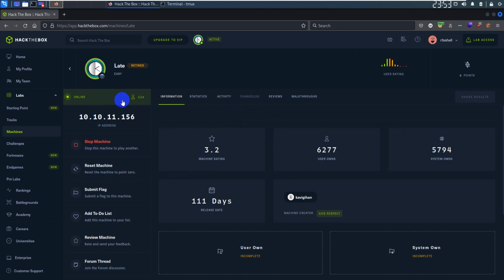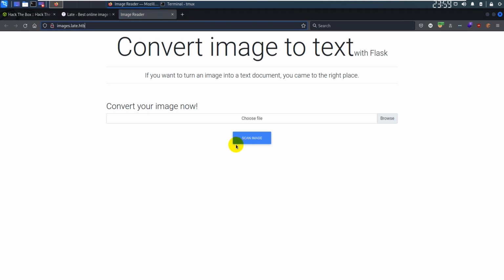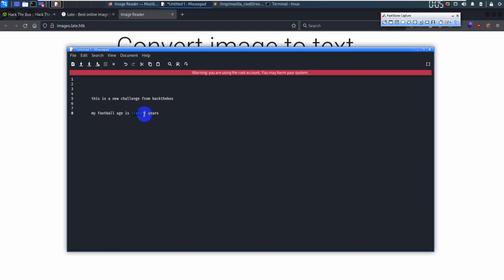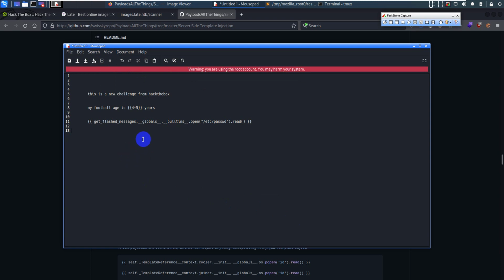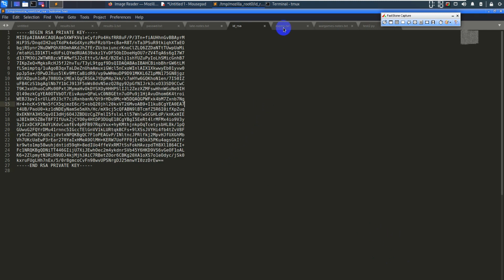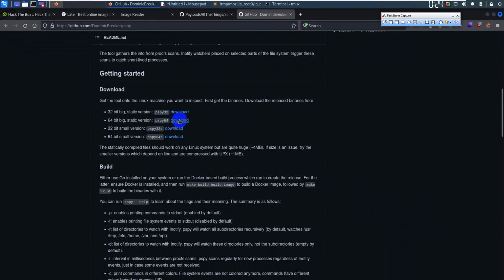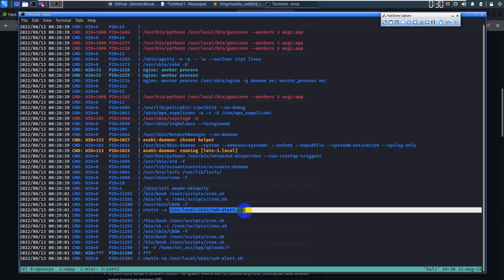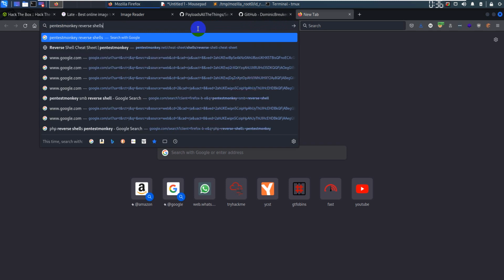HackTheBox - Late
Late is a machine on HackTheBox that host an image to text converter written in flask.  The flask application is vulnerable to server site template injection (SSTI) and that is what is exploited to get initial foothold